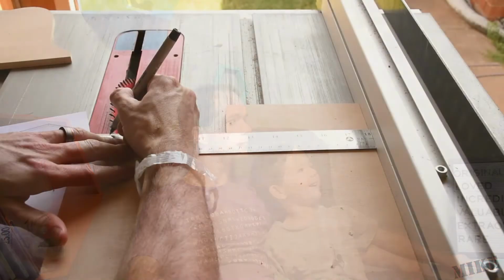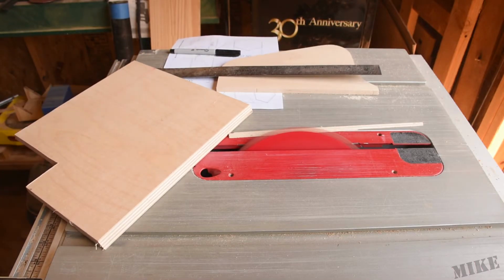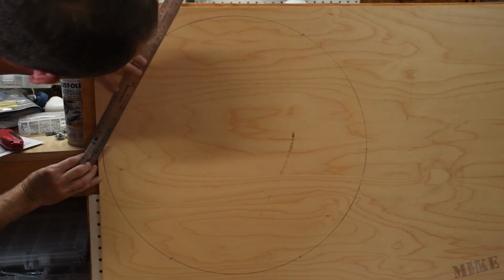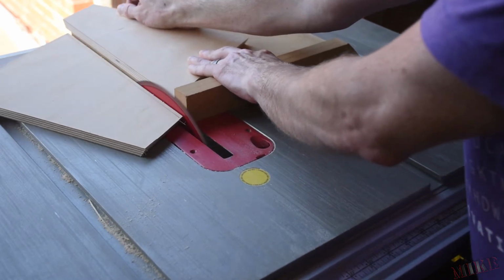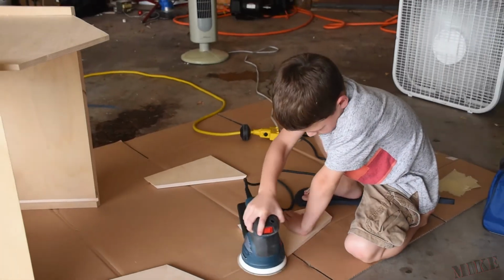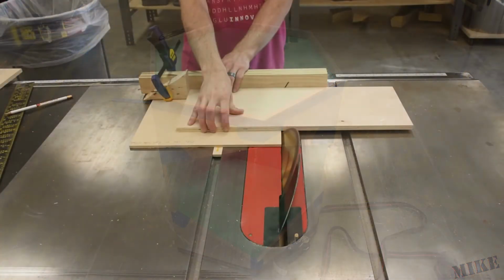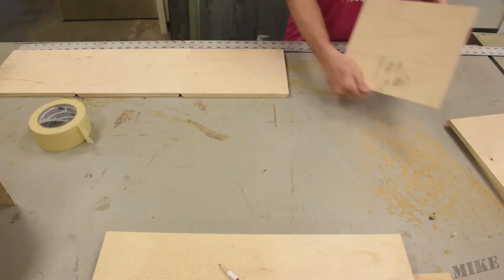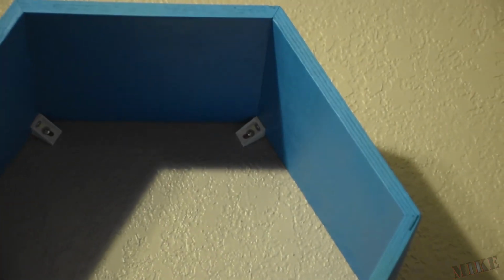Hexagonal Table & Shelves - Mikes Inventions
I show you how easy it is to make hexagonal stuff to hold books, drinks, and other such things. Get My New Book "Solve Any Problem" (I'm Not Kidding) On Amazon Now!